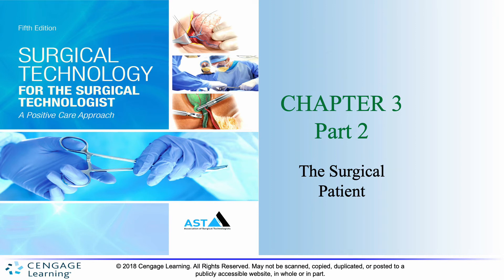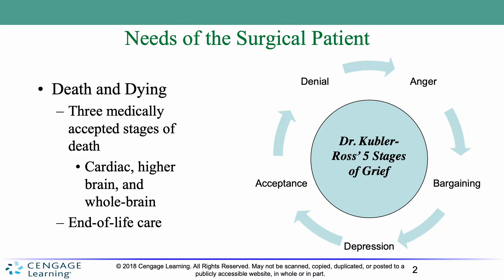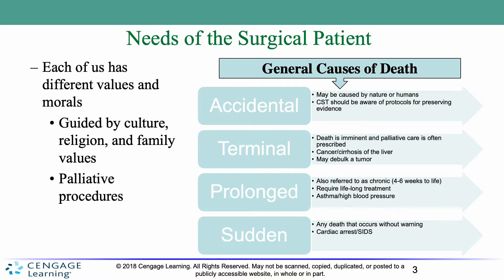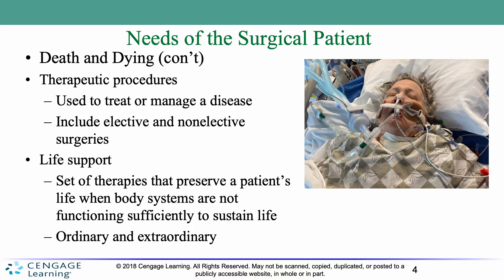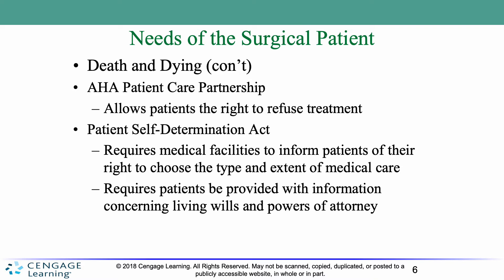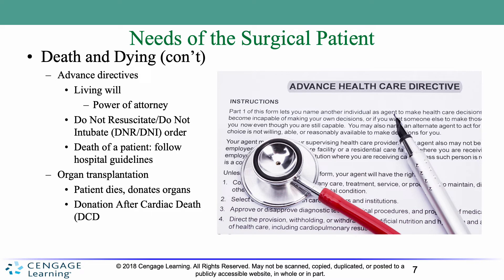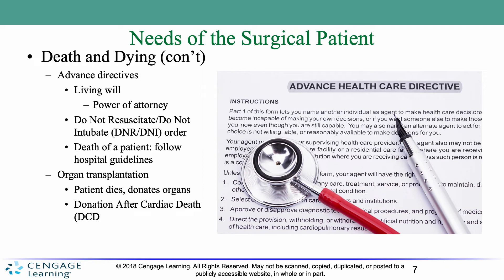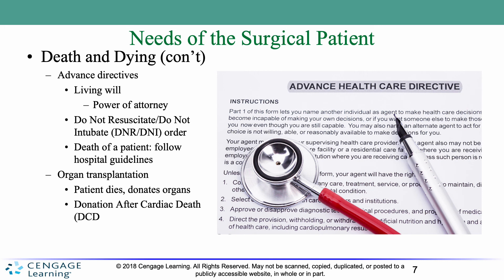Recorded SurgTech Chapter 3 5e PPT Part 2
The role of the surgical technologist in death and dying